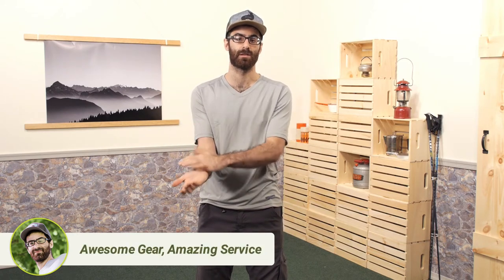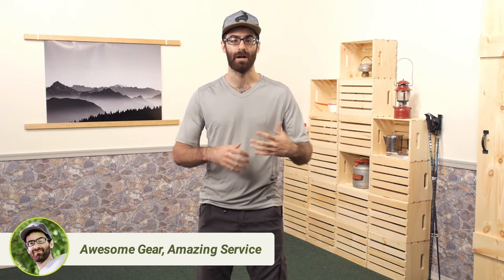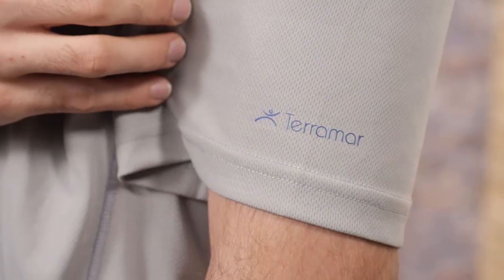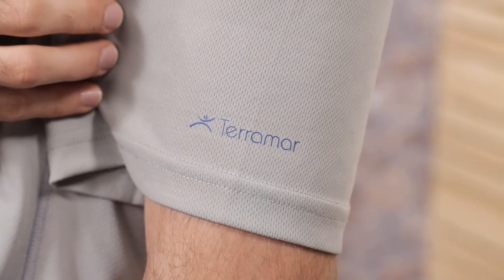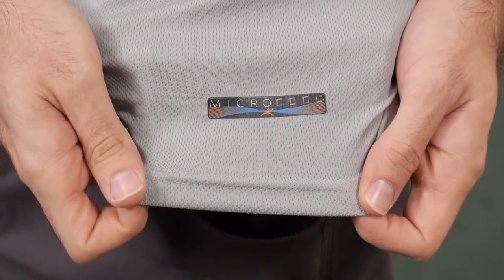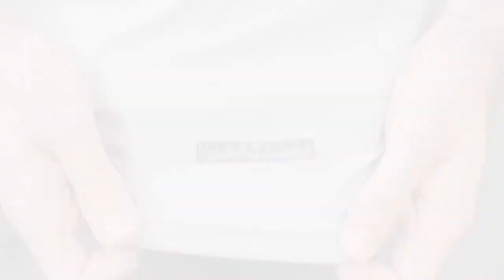Terramar Men's MicroCool Short Sleeve V-Neck T-Shirt